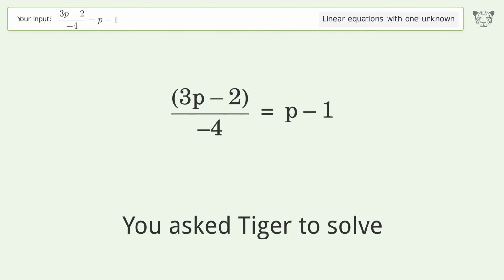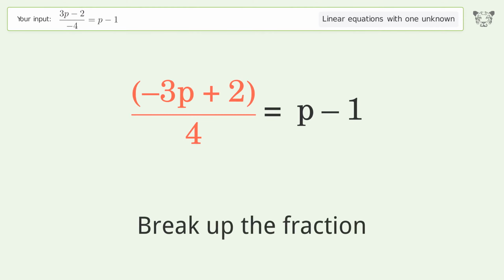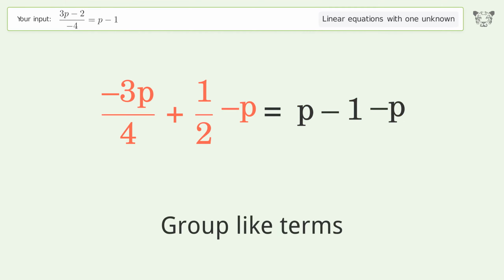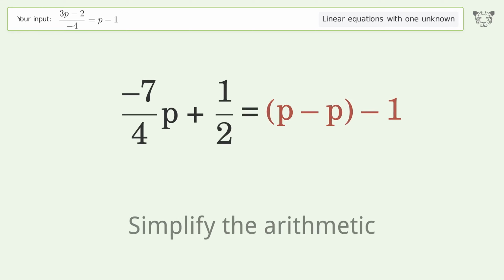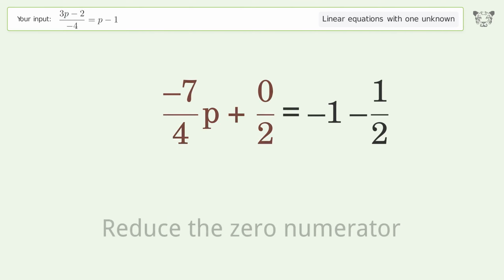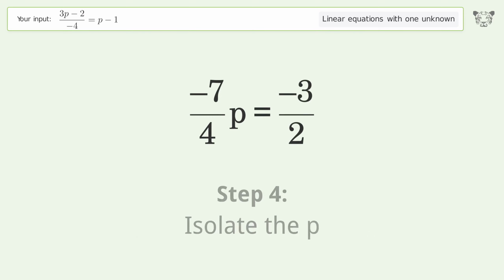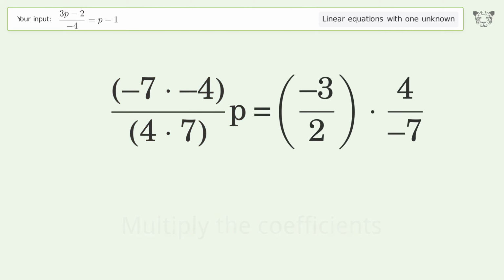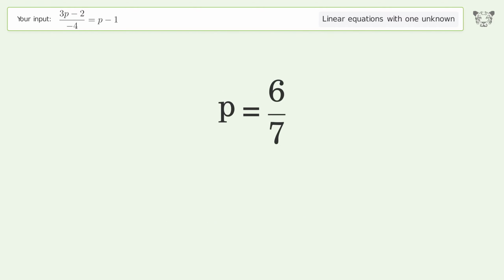Solve (3p-2)/(-4)=p-1: Linear Equation Video Solution | Tiger Algebra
Struggling with (3p-2)/(-4)=p-1? Watch our step-by-step video on Tiger Algebra to master this linear equation effortlessly. Also check out for more tips and tricks for dealing with linear equations with one unknown